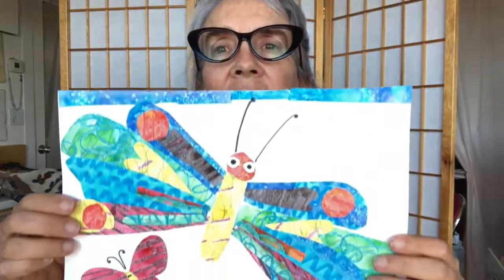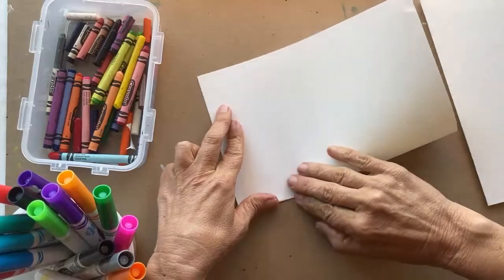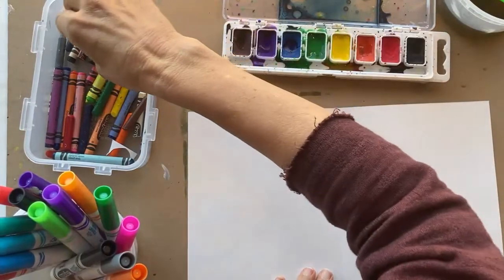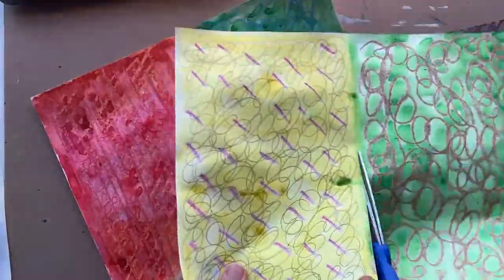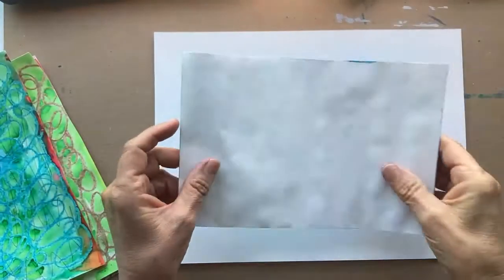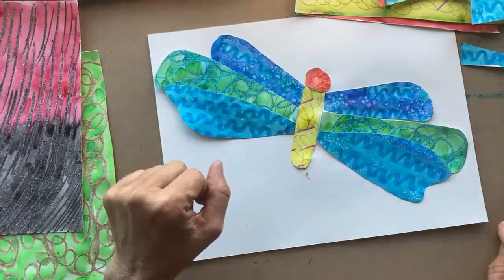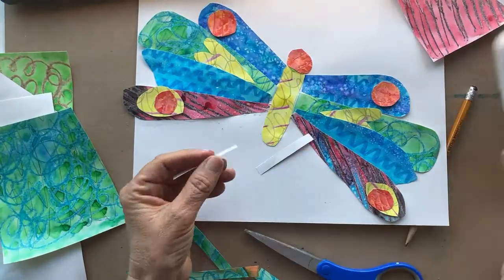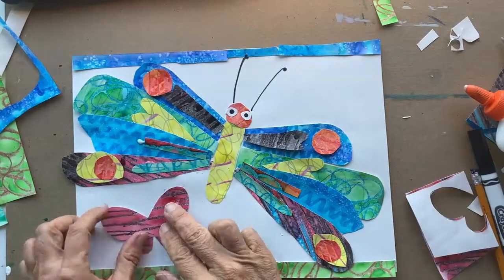Eric Carle Painted Paper Butterfly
Work along with Ingrid as teaches her elementary school art class how to make a painted paper butterfly.